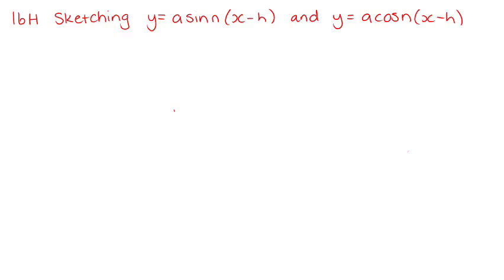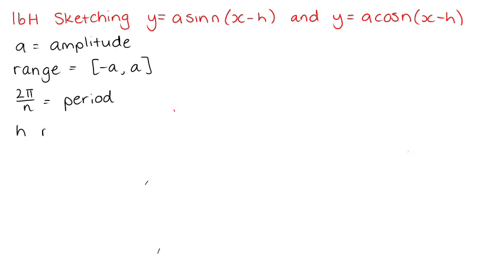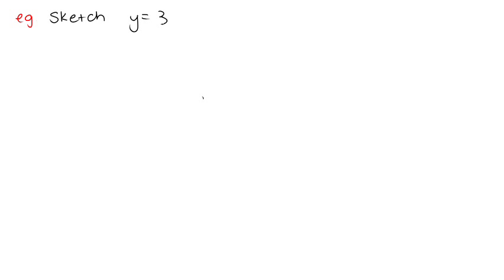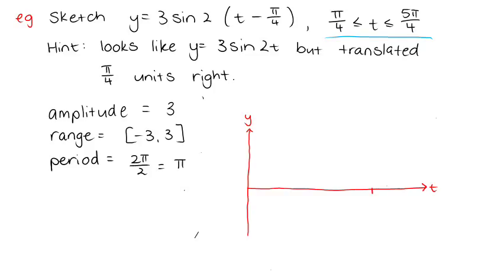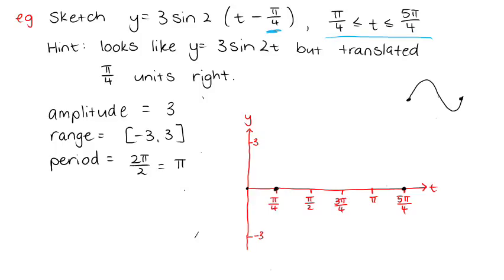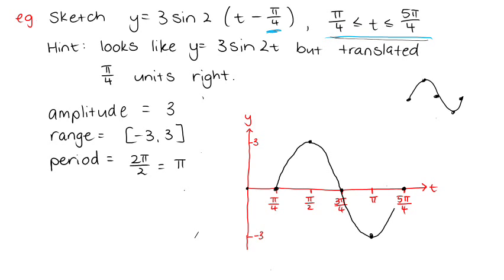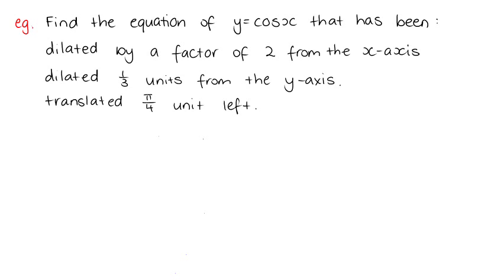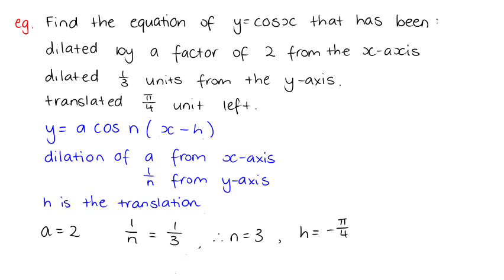16H Sketching Translated Sine and Cosine Graphs